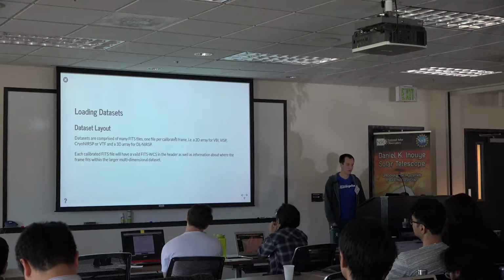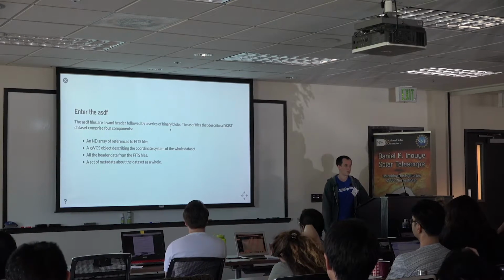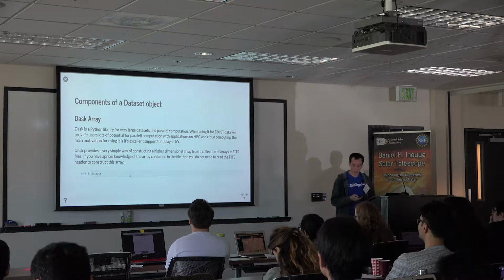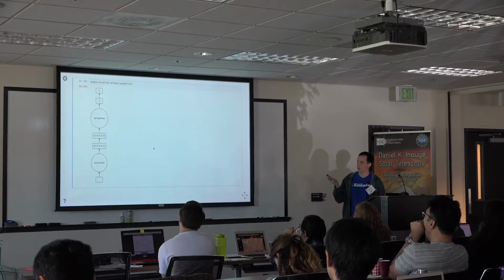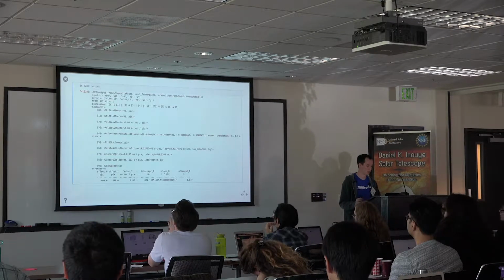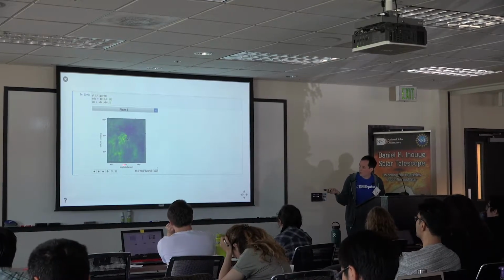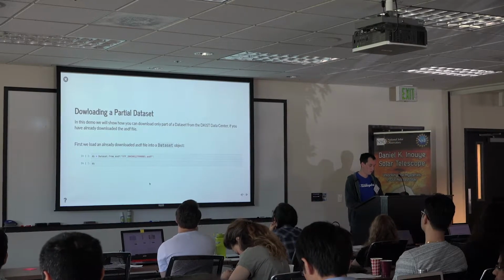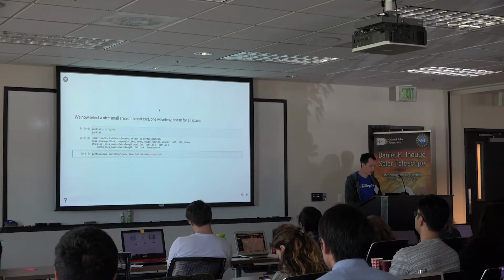13. DKIST Python User Tools - Stuart Mumford